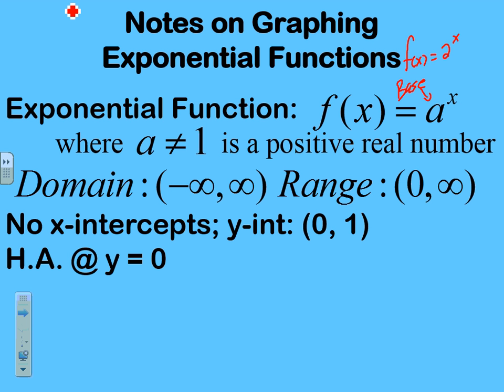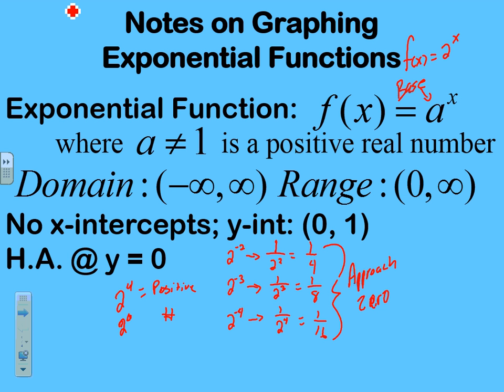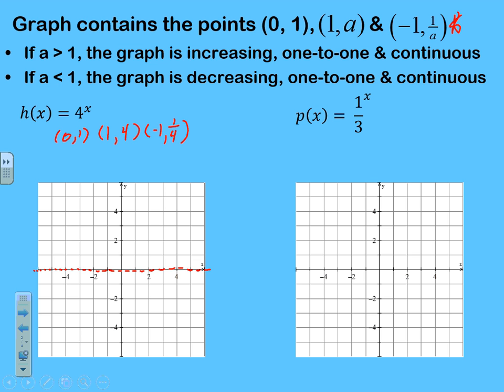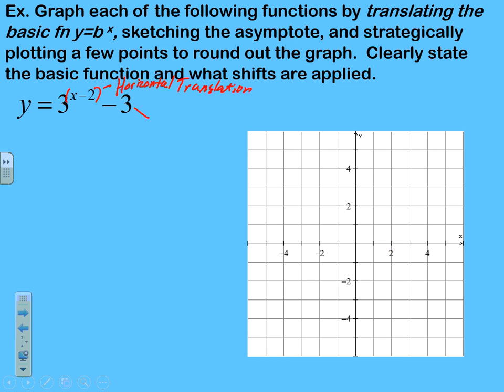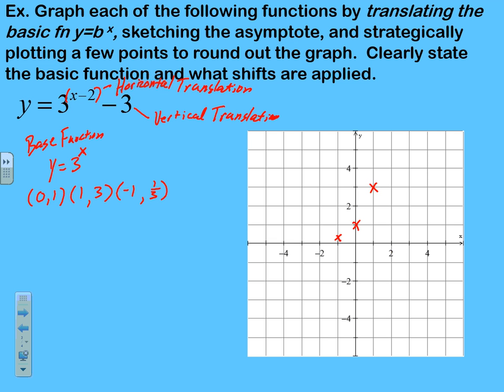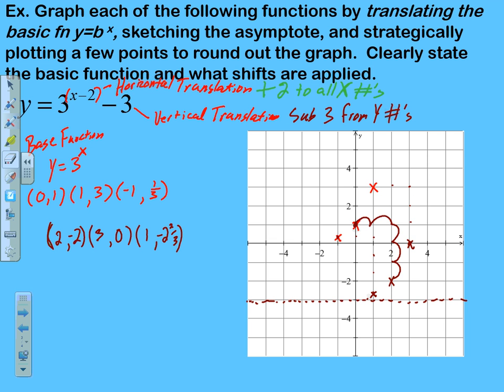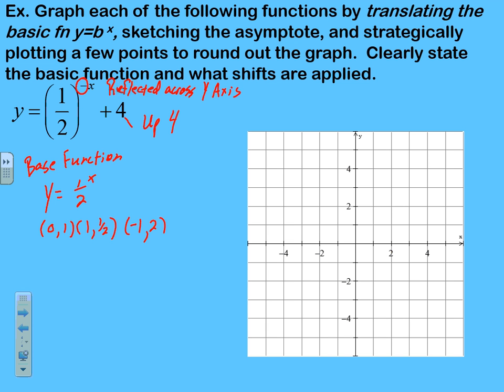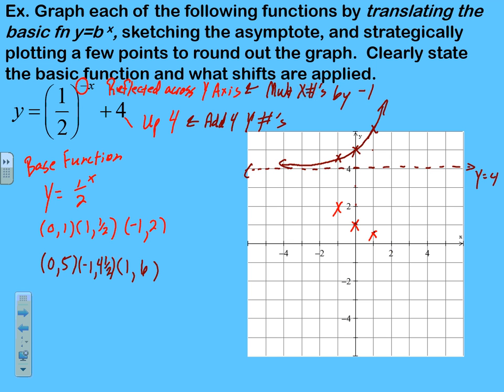Graph Exponential Functions